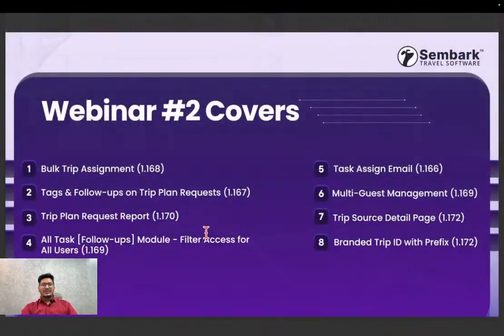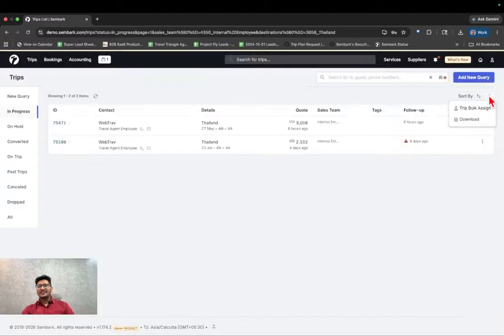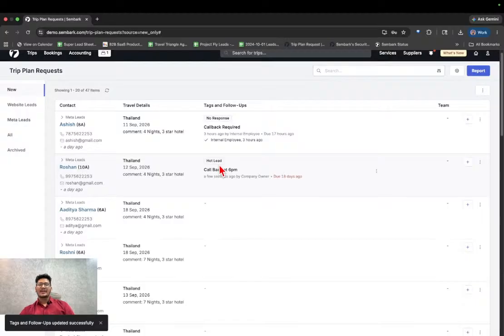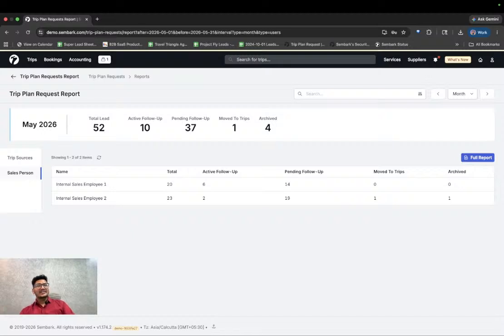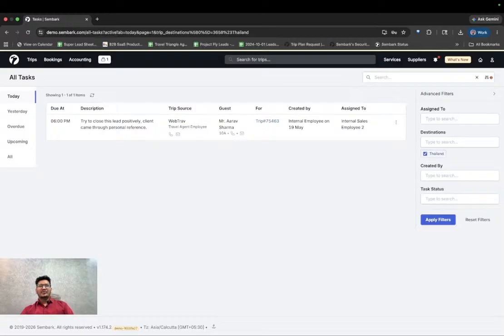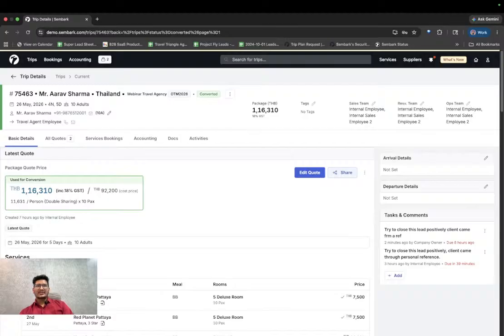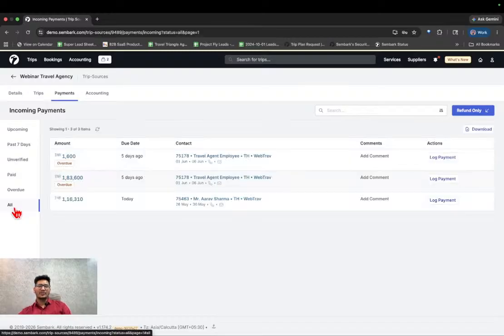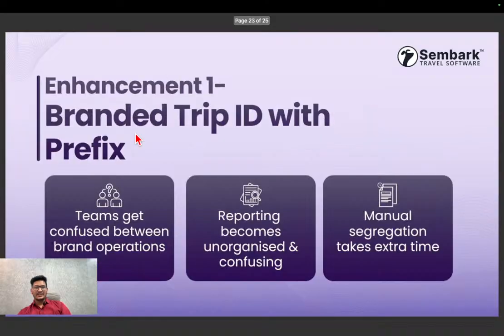WEBINAR: Advance Lead Management (Sales Control System)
Thank you to everyone who joined our webinar. The session highlighted how the newest feature improvements help you manage leads more efficiently.

This session covered:
1. Trips Bulk Assignment (1.168)

2. Tags & Follow-ups on Trip Plan Requests (1.167)

3. All Task [Follow-ups] Module - Filter Access for All Users (1.169)

4. Trip Plan Request Report – Created On (1.170)

5. Task Assign Email (1.166)

7. Trip Source Detail Page (1.172)

8. Branded Trip ID with Prefix (1.172)
Enhancement 1- Branded Trip ID with Prefix

If you are already using SEMBARK, these webinars will help you unlock features and workflows many teams still are not fully utilising.